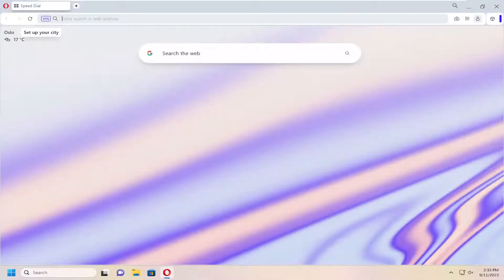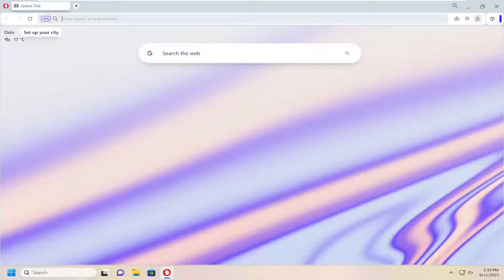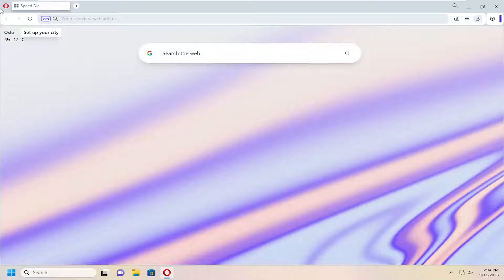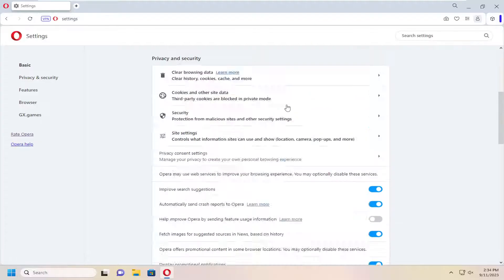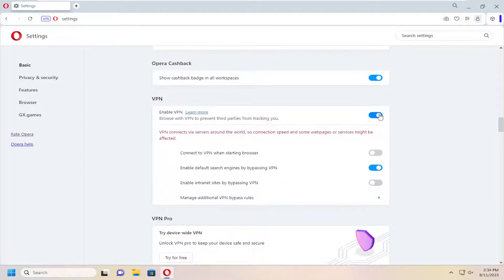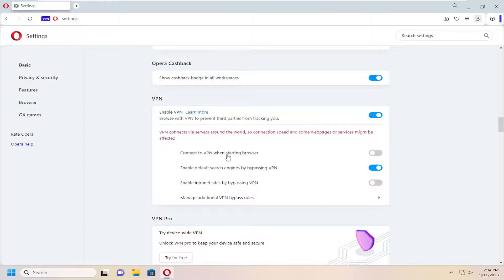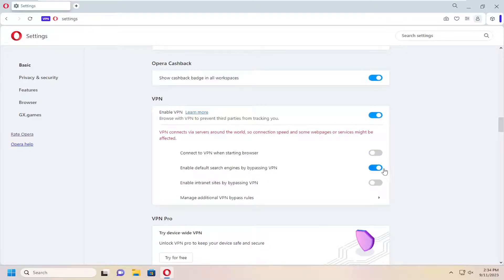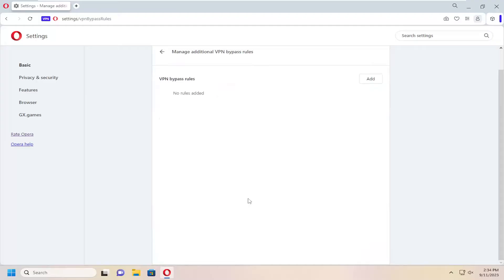How to Enable or Disable VPN on Opera Web Browser [Guide]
Opera is the first and still only major browser that integrates a VPN (Virtual Private Network) service, allowing you to focus on the content that matters without fear of losing privacy.

Normally, your browser connects directly to websites, allowing websites to identify your IP address and its approximate location. With VPN, you connect to websites via a VPN server. As a result, your apparent location changes to the location of the server.

Issues addressed in this tutorial:
enable Opera VPN
how to enable VPN on Opera browser
enable VPN Opera
Opera disable VPN
how to enable VPN on Opera